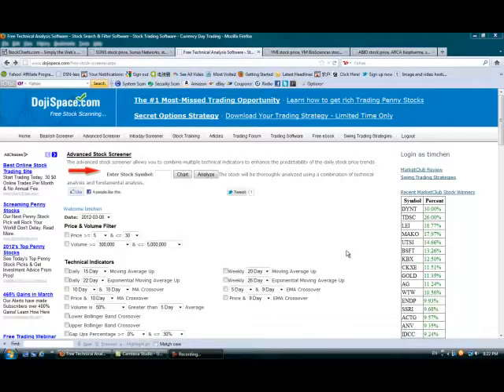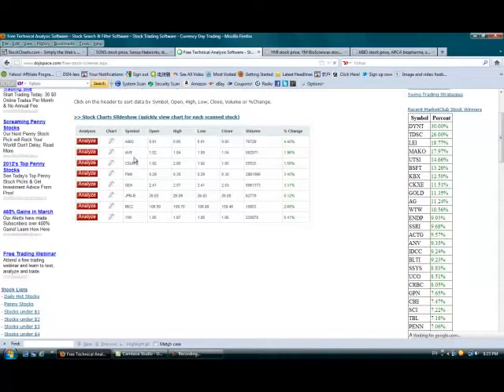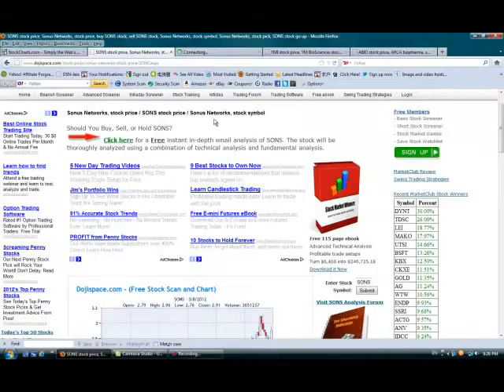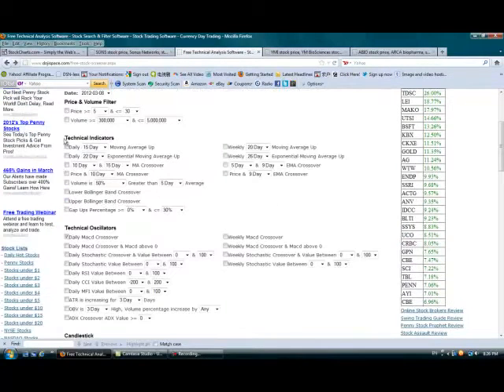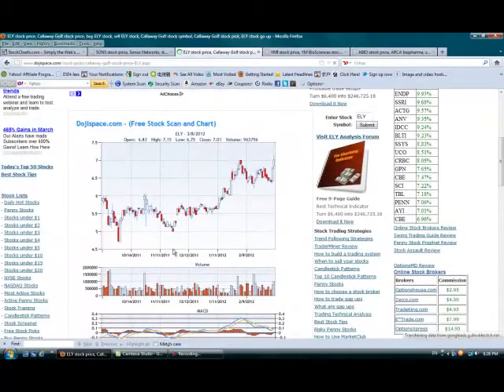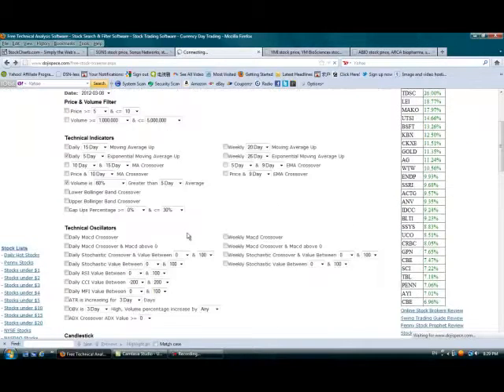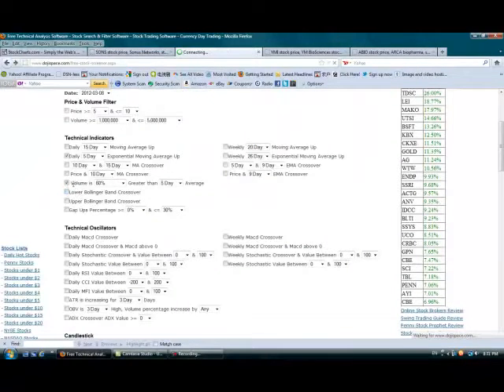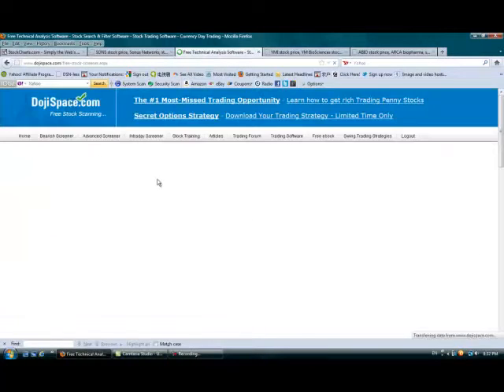stock screening methods